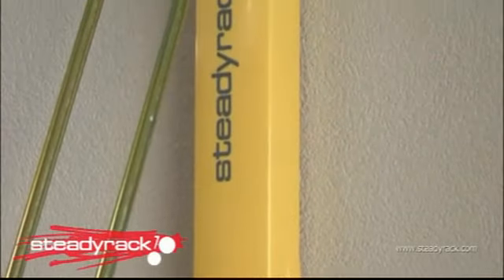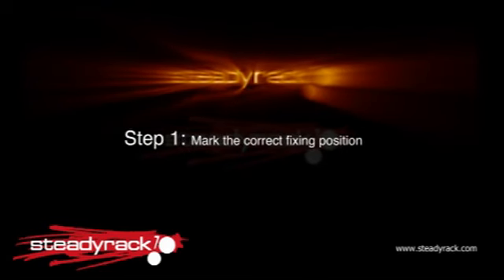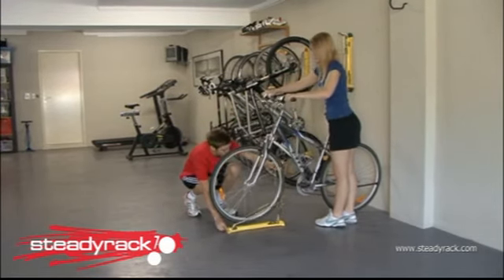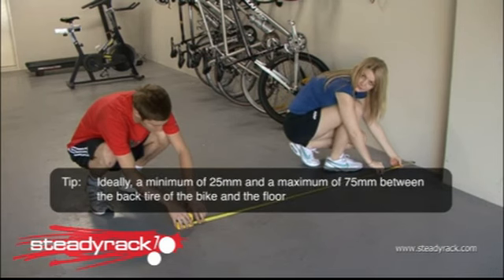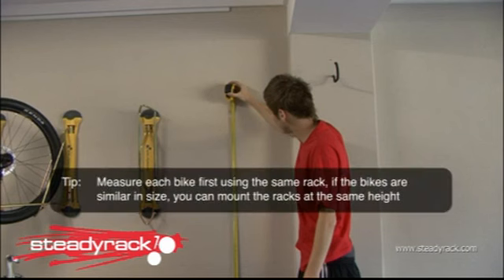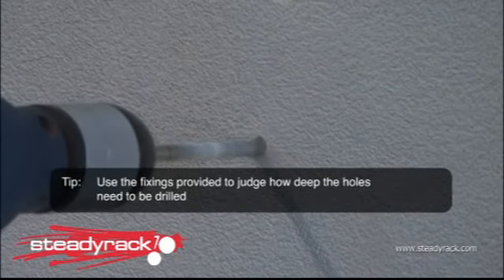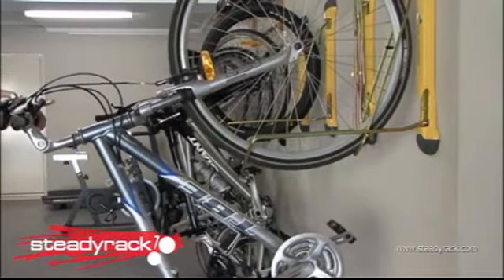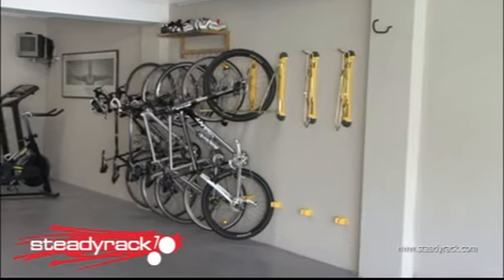Steadyrack Installation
Why people choose Steadyrack

Designed and engineered in Australia. Its unique design provides a steadfast solution to store your prized possession off the floor without straining when loading or unloading. Its innovative design allows the arms to collapse out of the way when unused to avoid injury to you or your Steadyrack wall bike rack.

Steadyrack Cycle Rack is a first class solution when your storage space is limited.

Thanks to its unique swivel action, you can store a number of bicycles side by side on the wall; bikes can be left in the central position or the rack can be swivelled to the left or right as the need arises. The rack is extremely simple to use and takes up little space, making it an all-round winner.

Space saving bike parking - Swivels almost 180 degrees from side to side
Save & Secure bike storage - your bike fits snugly in the rack, protects yours wheels and won’t scratch your bike
No lifting - balance your bike on the back wheel and push it into the -rack making it easy to load and unload
Universal – Fits most bikes, even 29’’ MTB’s, up to 2.4 tyres
Folds away - Simply fold up your rack when it is not in use and it fits snugly on the wall
Easy to install – fitting instructions and video to keep it simple
Looks Great – designed to look good and work efficiently as a wall bike rack.